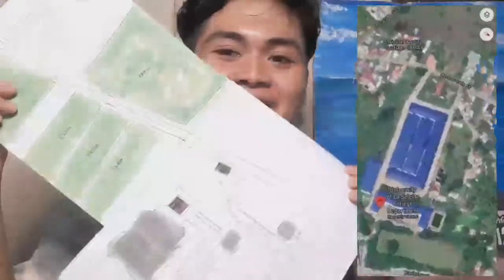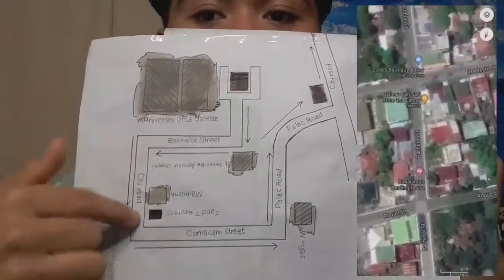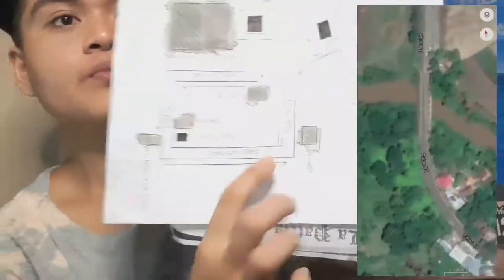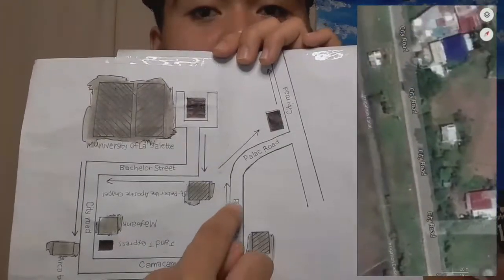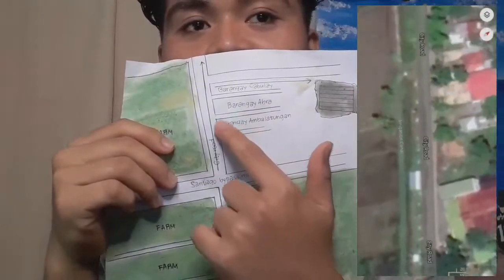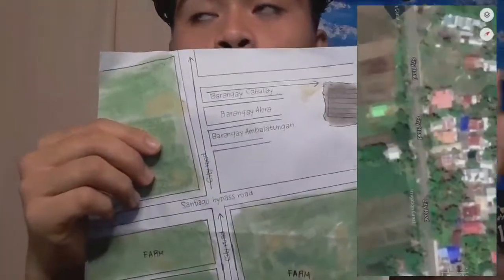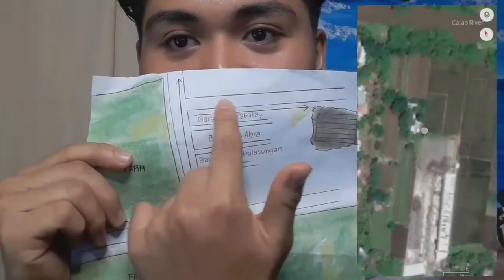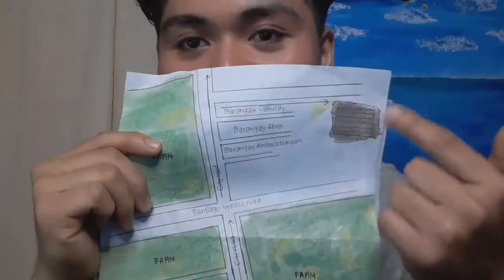Sketch Map | University of La Salette to Cabulay | Activity 01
Don't try to go to our house hahaha joke. You are welcome to come anytime as long as there is a health declaration, SWAB test, and Safety Pass.
Godbless everyone and Stay safe!!!